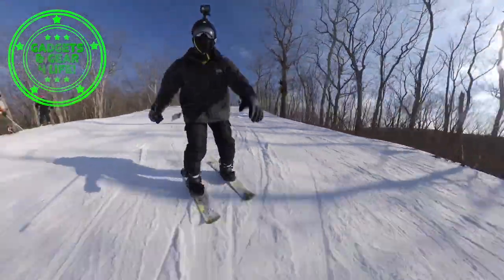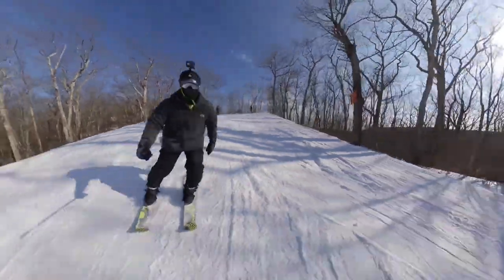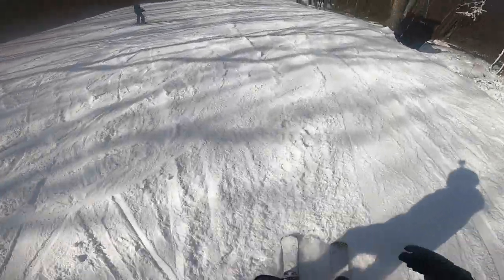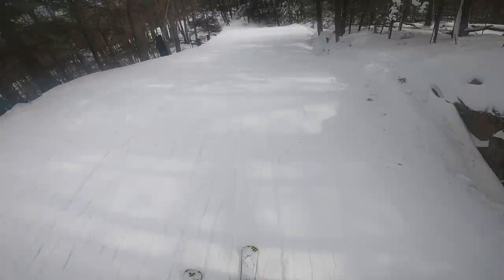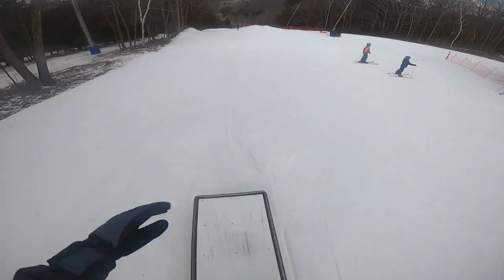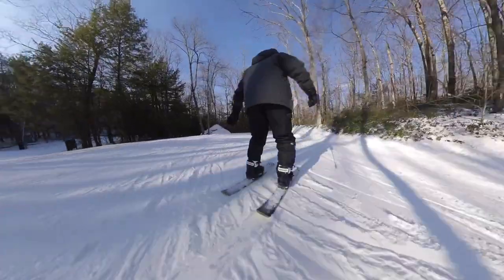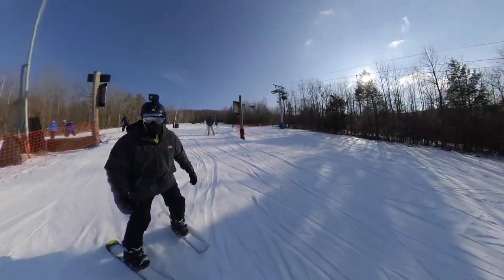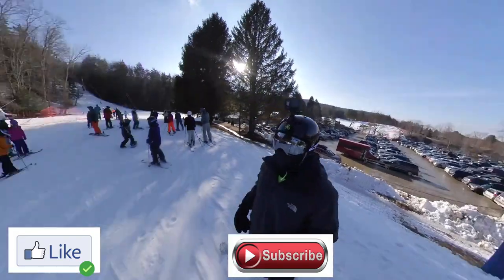Rocking My RVL8 Skiboards At Ski Butternut 2020 / Her 1st time up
Here I’m rocking my new RVL8 Skiboards for 2020. I had so much fun. I went up to Ski Butternut in Great Barrington MA. My friend Nez went with me and it was her 1st time to the top of the mountain. Talon Sei inspired these new Revolt Skiboards by RVL8. Hope you enjoy the video.

RVL8 Skiboards

“East Hills” by Nbhd Nick
“Knockin” by Nbhd Nick
 “Unleash My Halo” by Sum Wave (Intro)

Protective Gear
Wrist Guard
Others Sugget.….

--Telegram Group—“Wheel Life WMass”

I put links and details in the description below.
Remember you can always use

E.U.C.’s Electric Unicycles: On Amazon
InMotion V8
InMotion V10

Ashley – Showtyme0023 on Instagram

My Gear:
Insta 360 One X on Amazon
Canon M50
Fugetek Selfie Pole
GoPro Vlogging Frame
Extendable Selfie Stick Mini Tripod
Saramonic Mic
Movo Mic
Neewer Light
Mini Mic Windscreens
Canon T5i
-GoPro Hero 7 Black- Amazon
Iphone Xs Max
Rode Wireless Go on Amazon

Category
Science & Technology